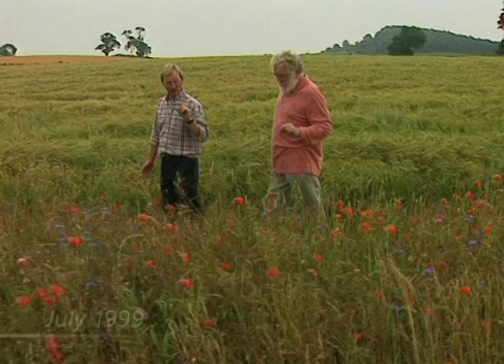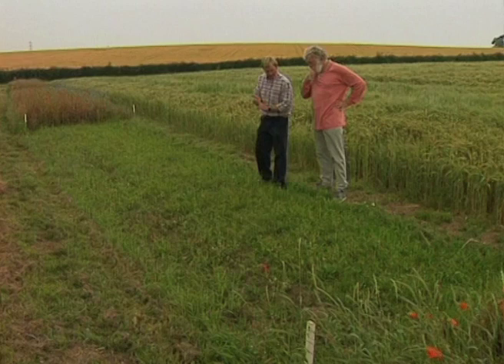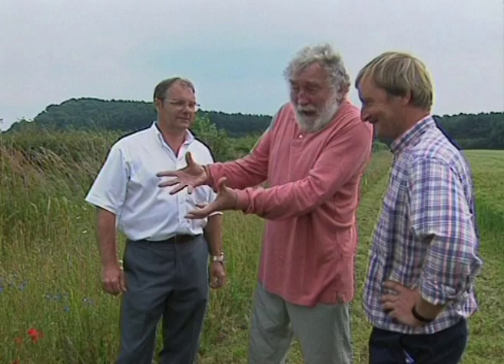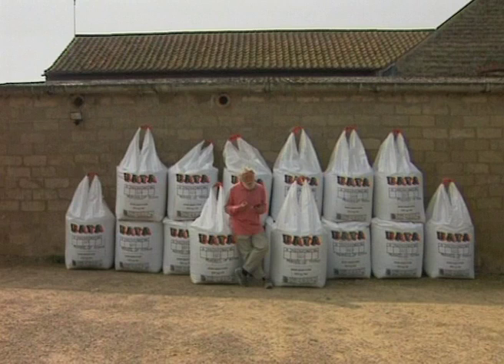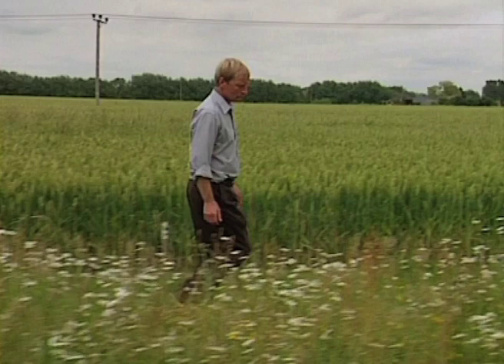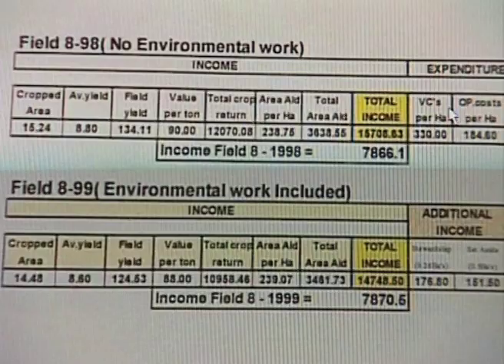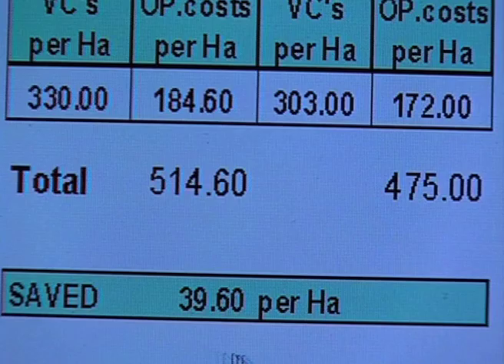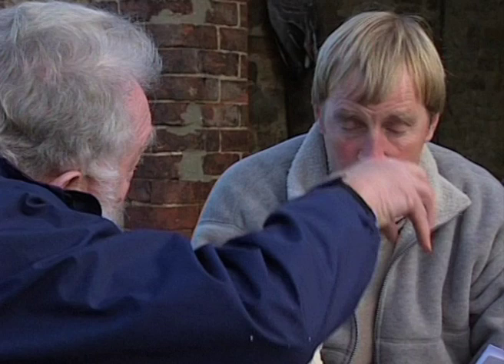The Challenge 2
David Bellamy pt 2
filmed and produced by Ken Slater